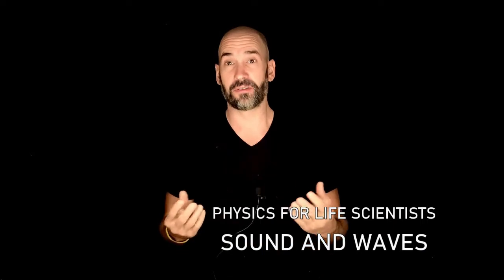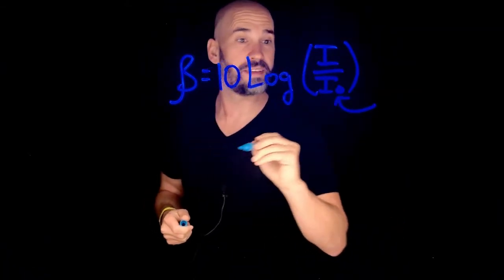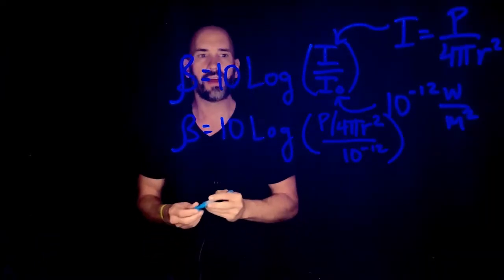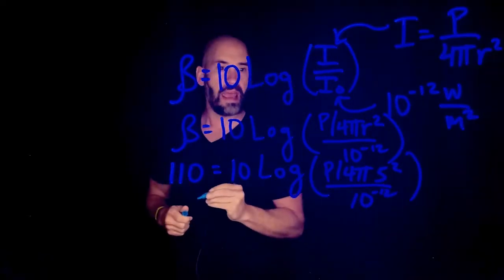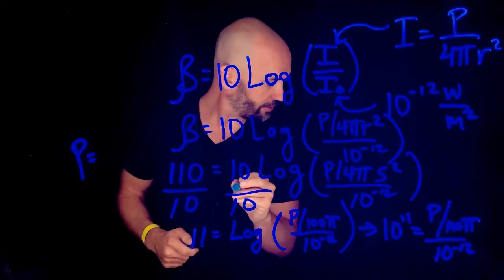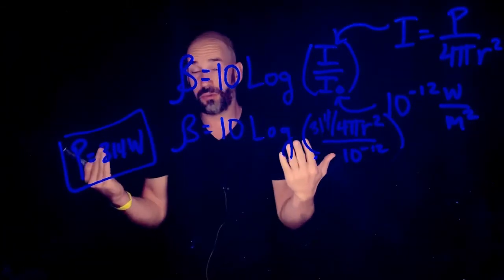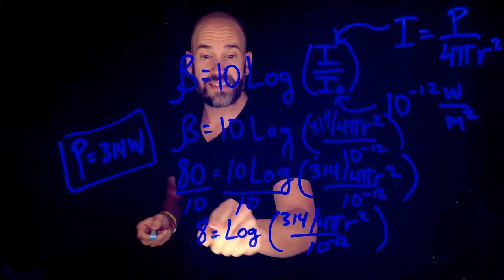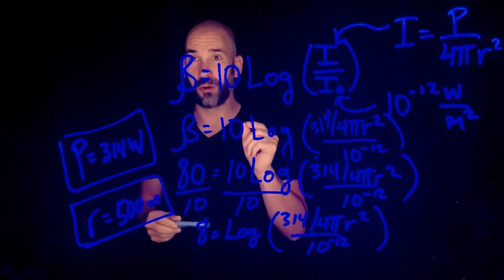Sound and Waves: How far do you need to be from a Radiohead concert to keep your ears safe?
In this video, you will find a worked example of how to use the decibel equation to find out how far you need to be from a concert not to get hearing damage.